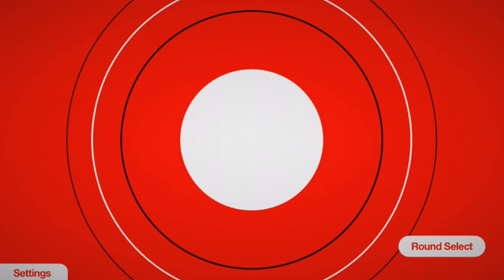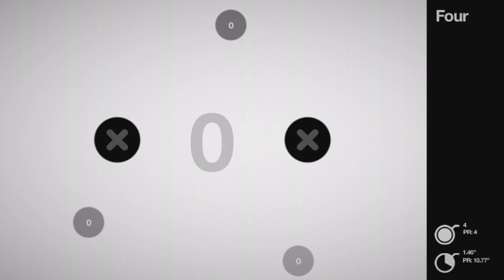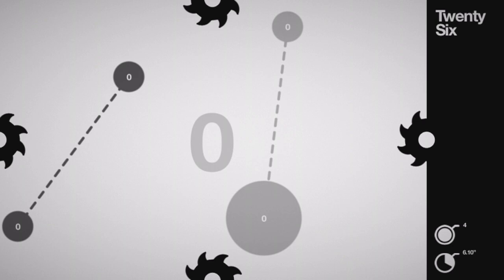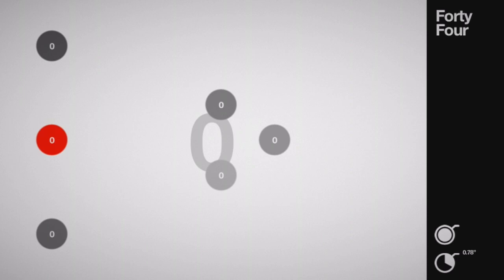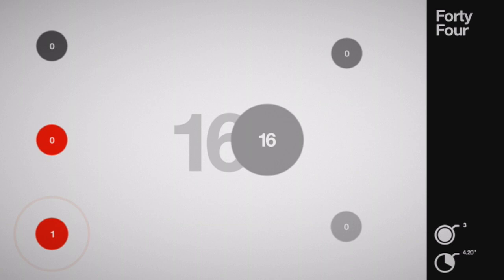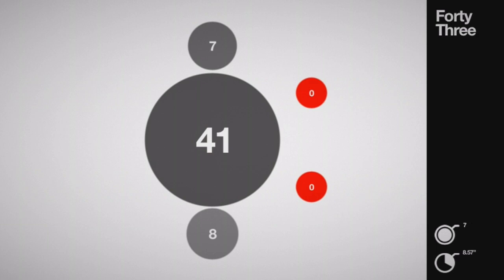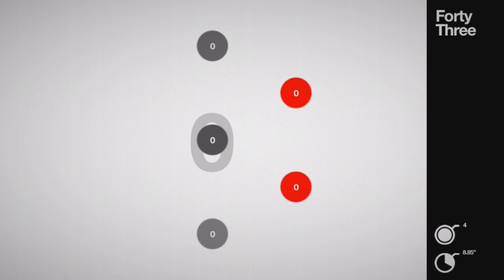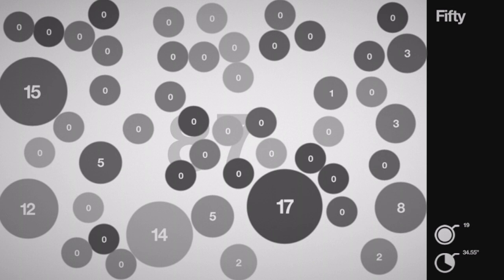Hundreds Review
Hundreds is simple in concept, deep in design. Hundreds is a puzzle game that requires quick fingers and deep thinking. Grow at least 100 points between the circles in each puzzle. Circles turn red and volatile while being grown and if they collide, it's game over. It's that easy.